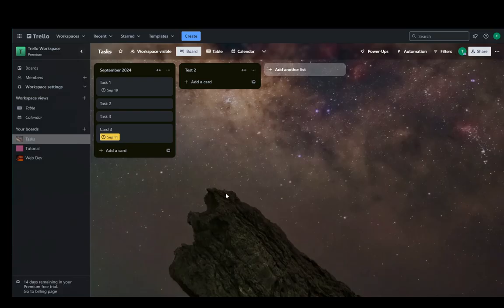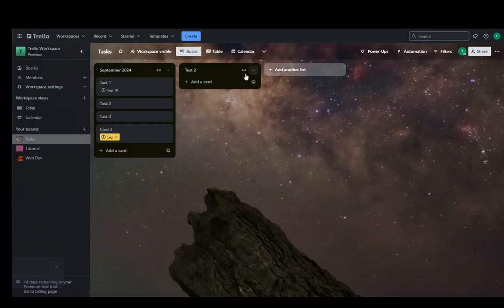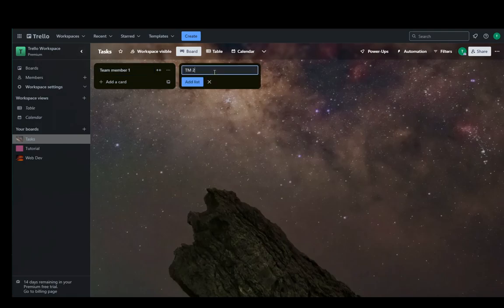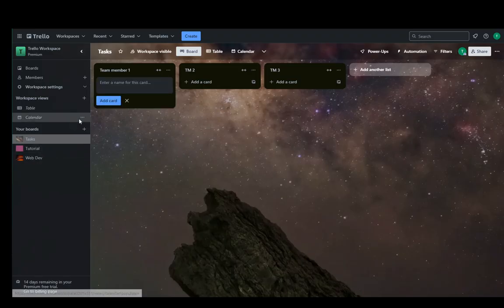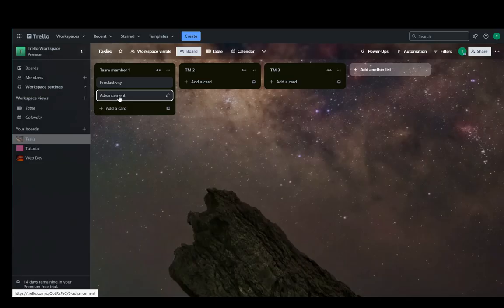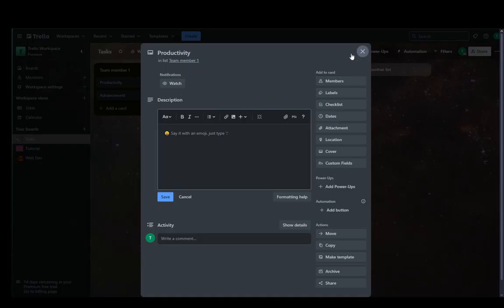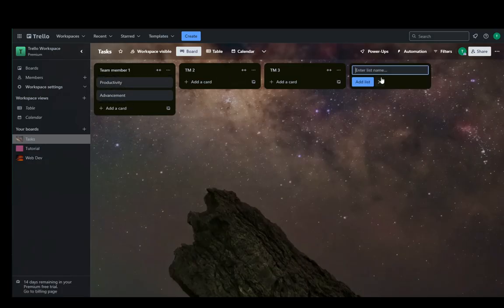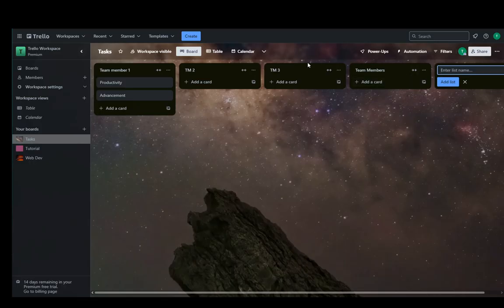How To Use Trello For Team Management Tutorial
Today we talk about use trello for team management,how to use trello,trello tutorial,trello tutorial for beginners,how to use trello for beginners